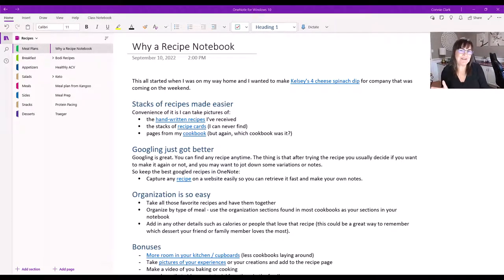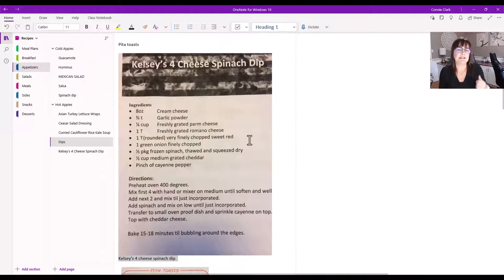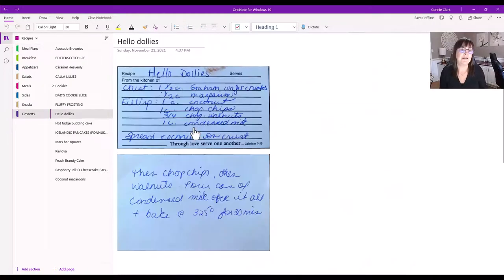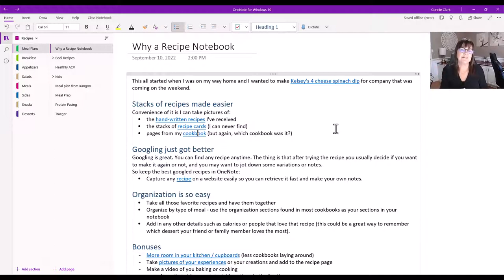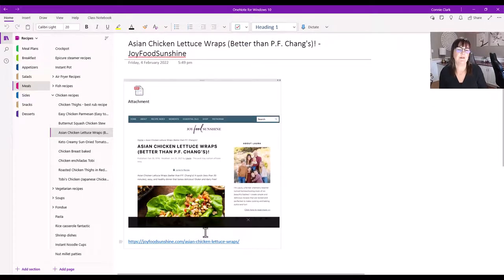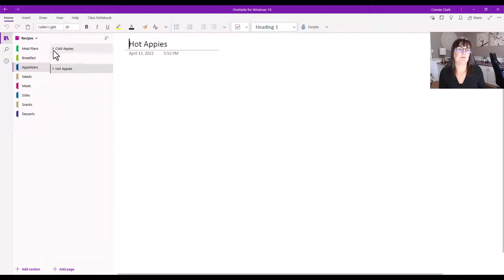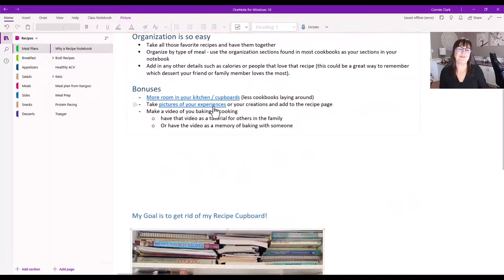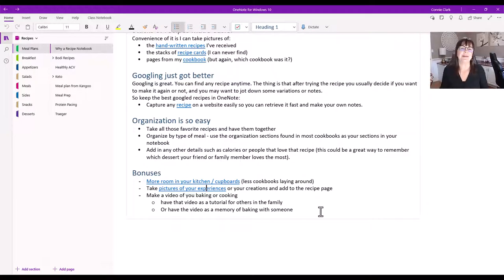Say Goodbye to stacks of Cookbooks and Hello to OneNote: My Life-Changing Experience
In this step-by-step tutorial in under 12 minutes, learn how you can use OneNote for your recipes. Store recipe cards, website pages, emails, and more. Get rid of those cookbooks.

Take a look inside my new book, Work Smarter with OneNote... discover why this OneNote book is just what you need...

✅ Have questions?